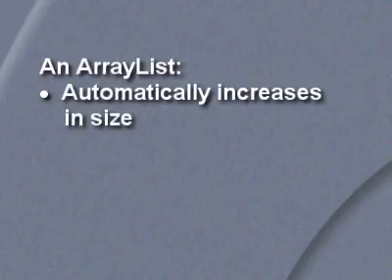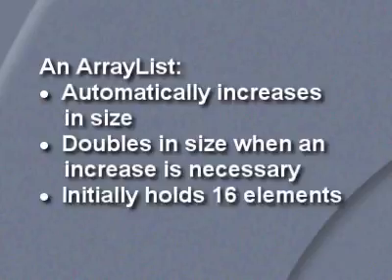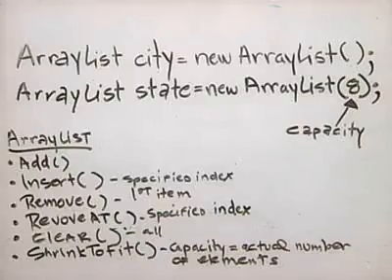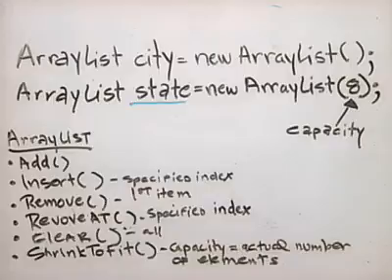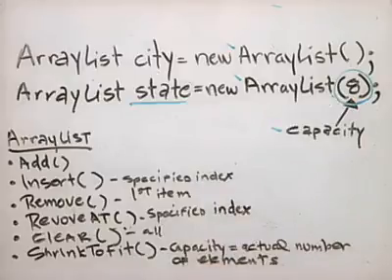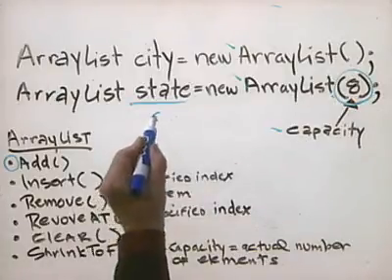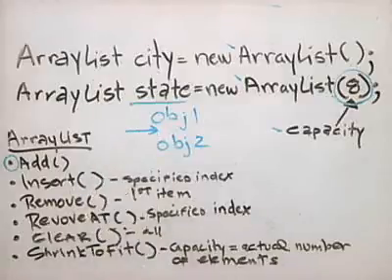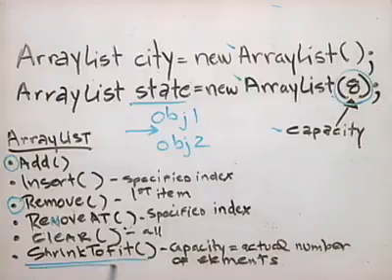Array List c#